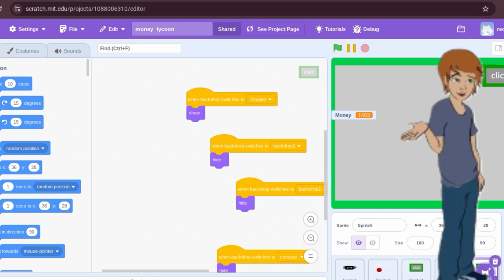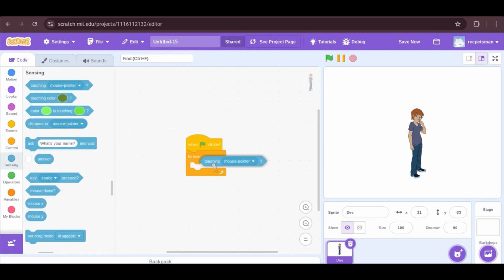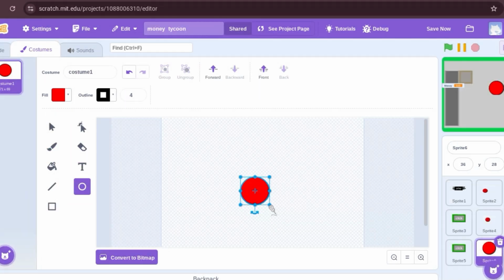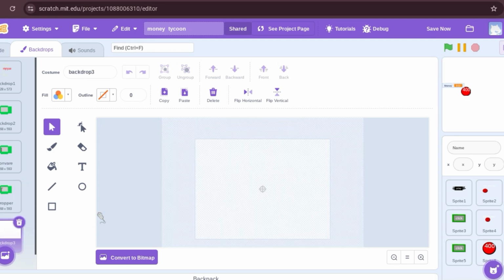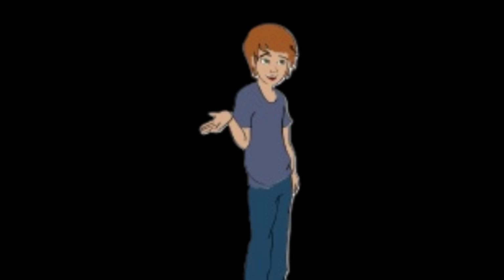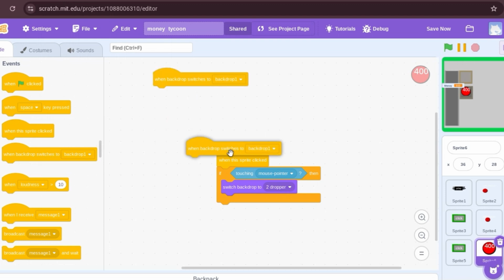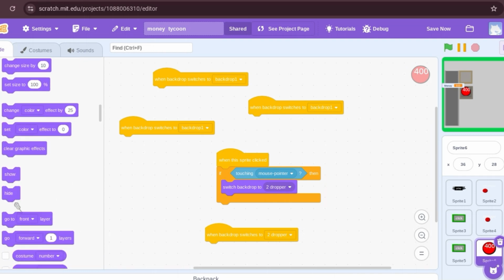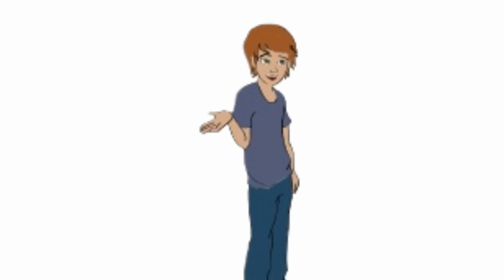Making a game in scratch(DEV LOG)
hi im scratch pro sorry if the video was not good hope you liked it tho